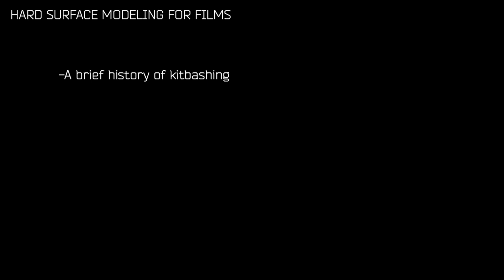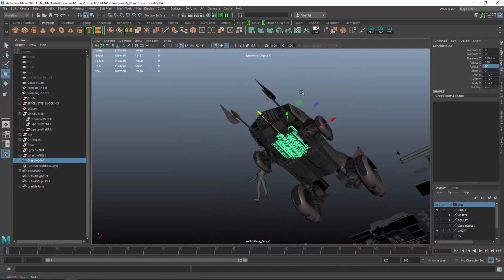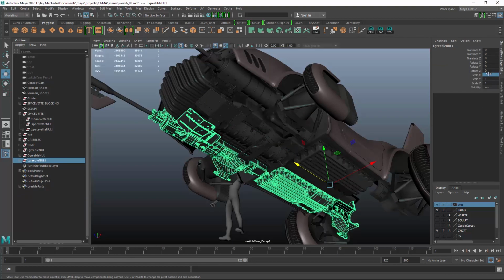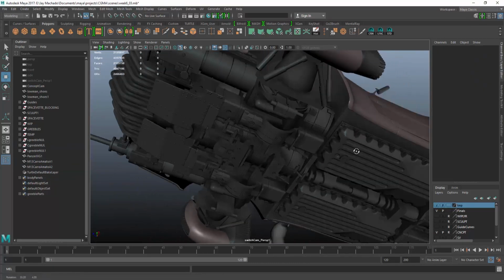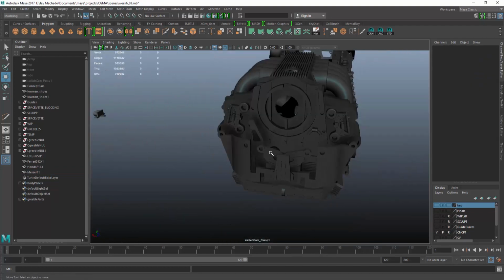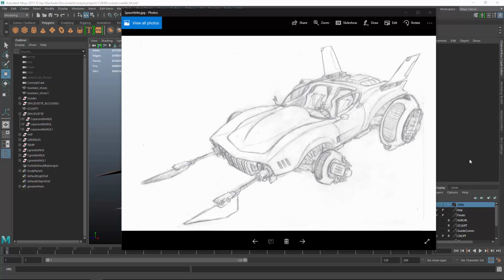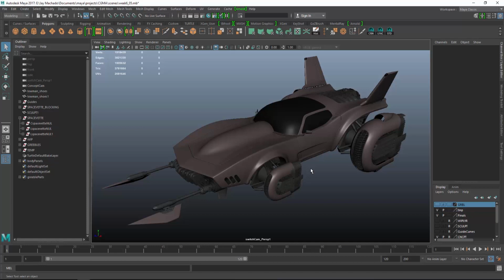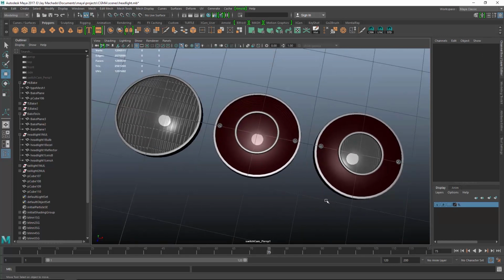Hard Surface Modeling for Films with Jay Machado - Week 6: Kitbashing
This is a pre-recorded lecture of a class I taught for CG Master Academy (go check them out!) It was recorded in 2017 so IT'S OLD, but many of the techniques and tools are still valid!

00:00:00 Intro
00:00:15 Kitbashing History
00:02:40 Content Browser
00:06:26 Kitbashing
01:17:43 Assignment
01:20:23 BONUS Headlight Model/Texture